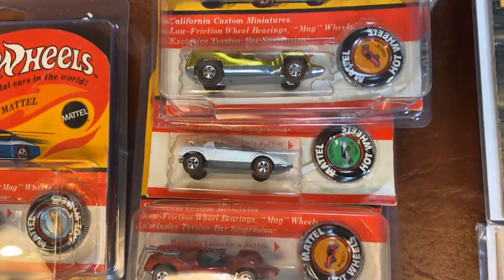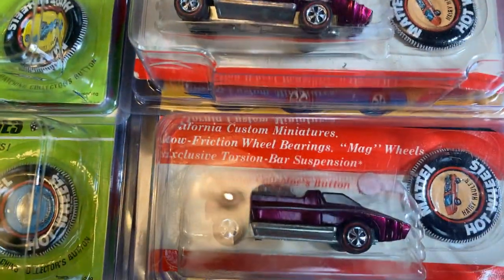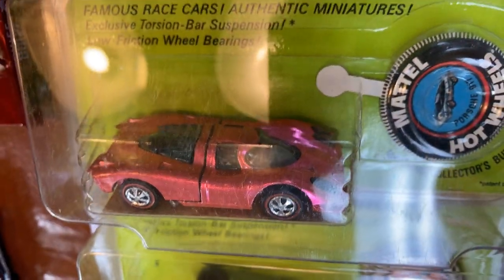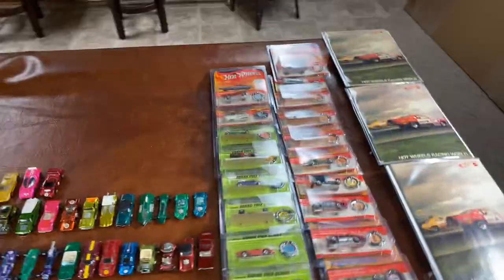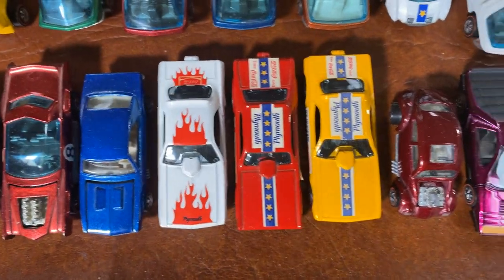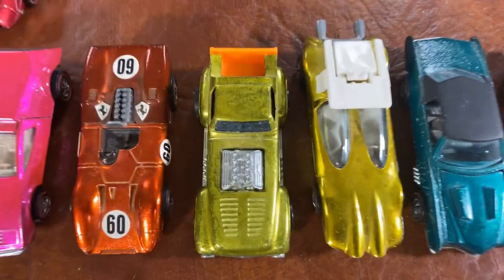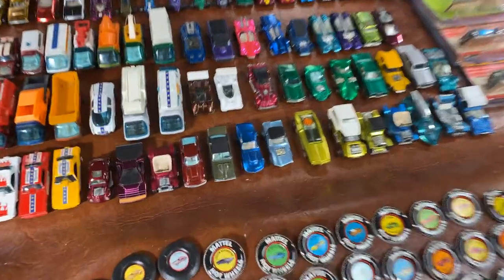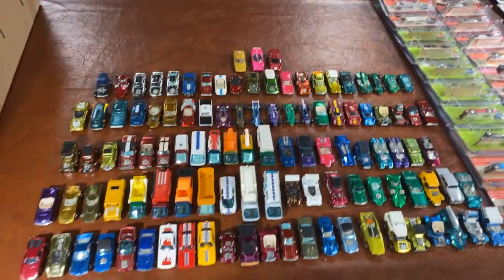Rare Find Redline Hot Wheels Collection discovered in San Luis Obispo, CA.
San Luis Obispo, CA Original Childhood collection of Redline Hot Wheels!!  Check it out!!